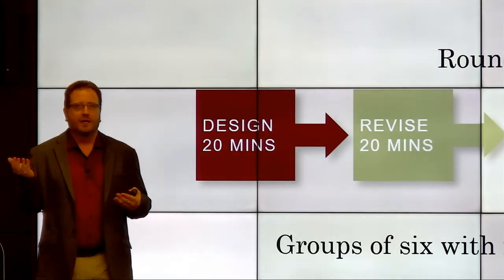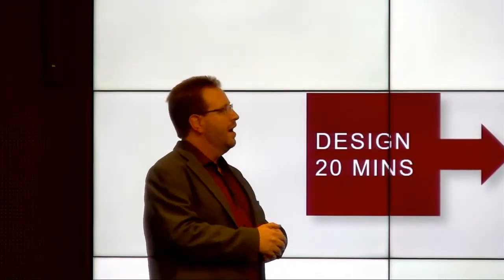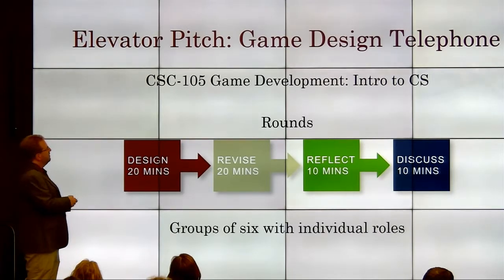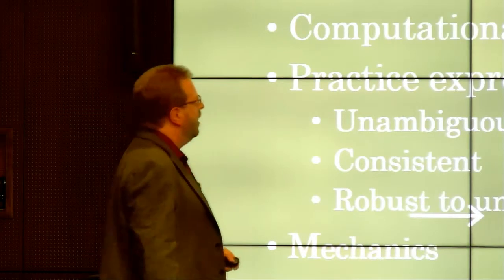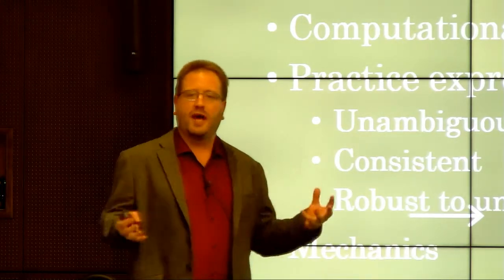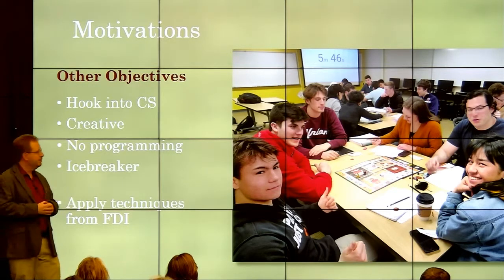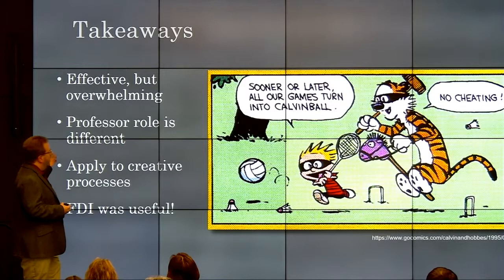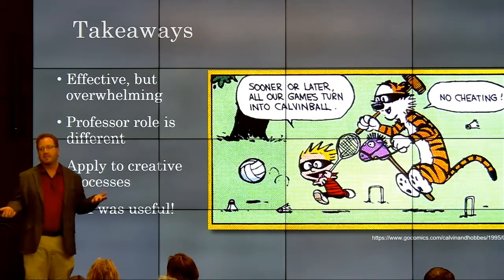8 by 8: Matt Anderson - "Game Design Telephone: Hooking Students from Day One"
Matt Anderson, visiting assistant professor of computer science at Union College, delivers his talk as part of the College's 8x8 event.